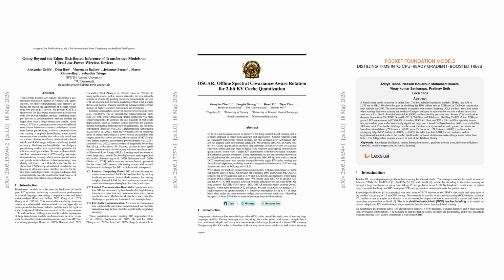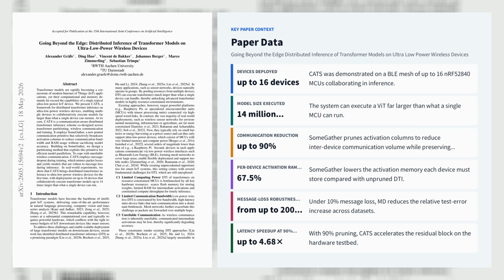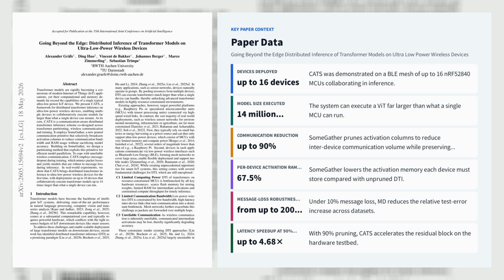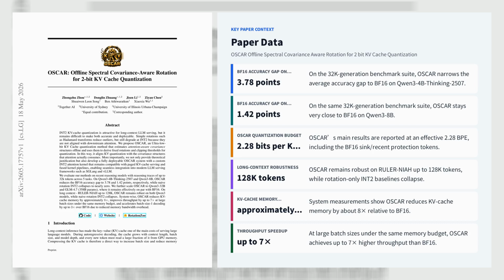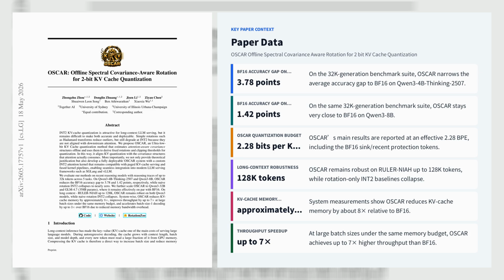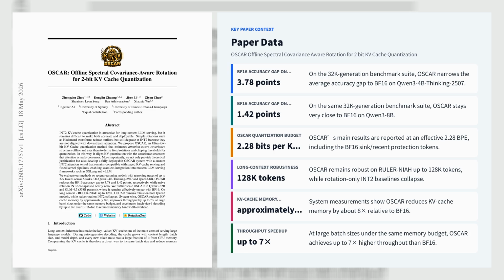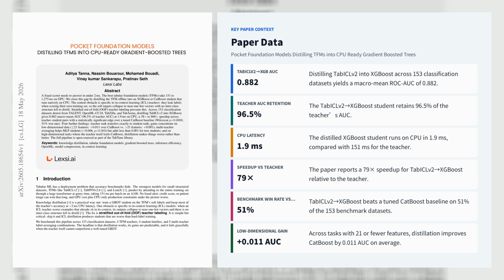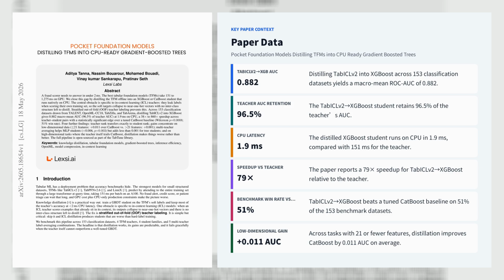Compressing AI at the Edge: Distributed Inference, 2-Bit Caches, and Tiny Students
What happens when AI models have to run on tiny wireless devices, squeeze into just 2 bits of memory, or shrink from massive foundation models into lightning-fast CPU-ready trees? In this episode, we explore three breakthroughs that push efficiency to the edge: a distributed Transformer framework for ultra-low-power MCUs, a spectral method that makes KV-cache quantization surprisingly robust, and a distillation strategy that turns tabular foundation models into compact students without losing much accuracy.